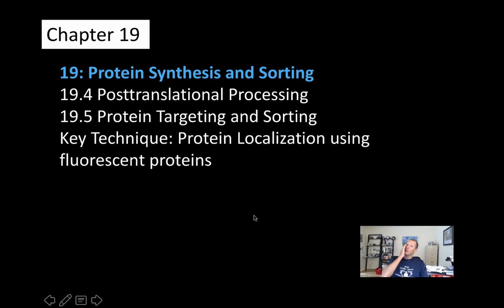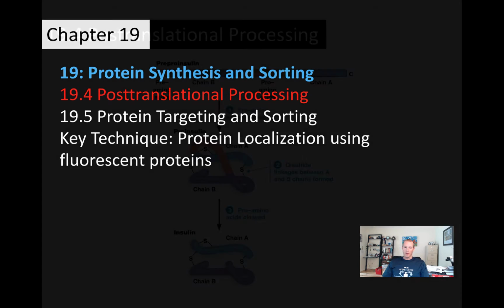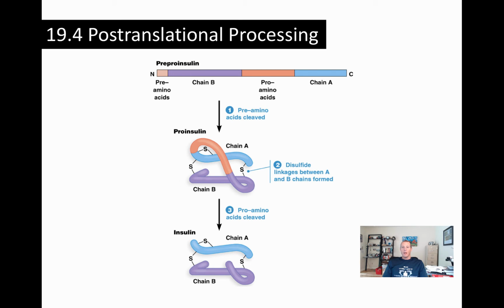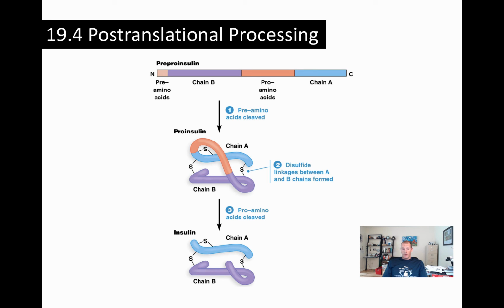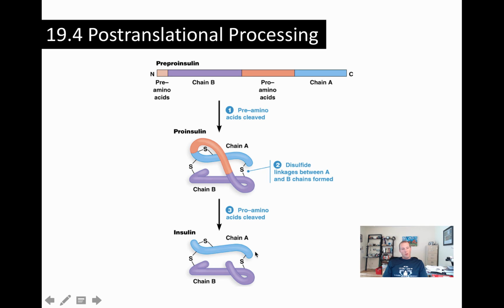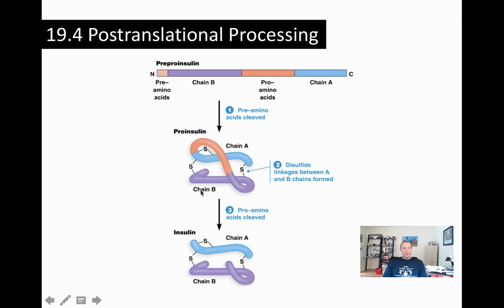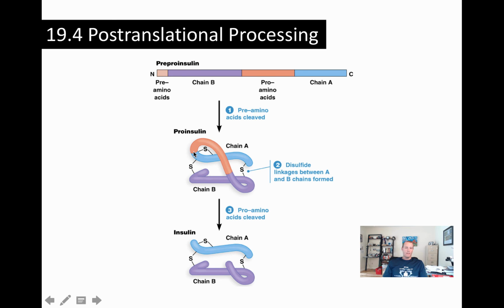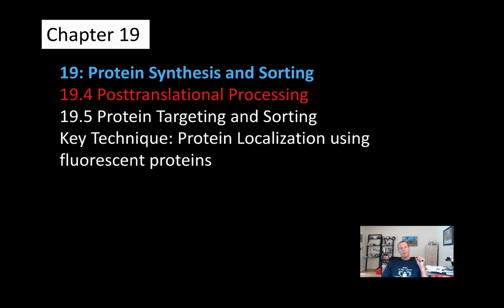Chapter 19 Su2016 P1 Post-translational processing